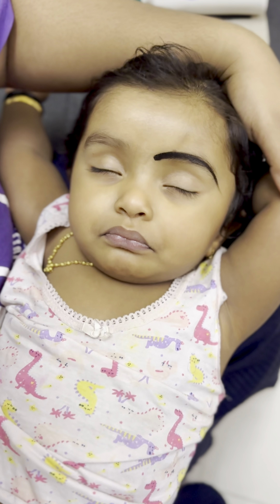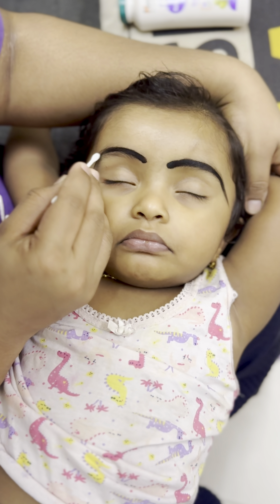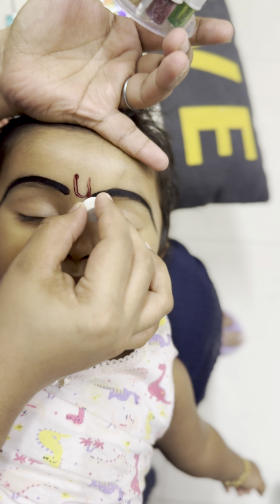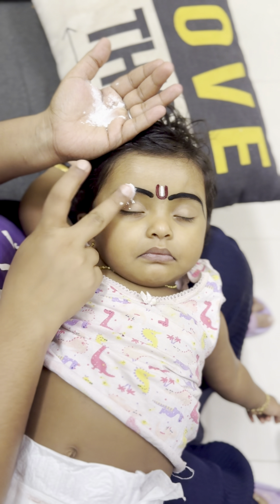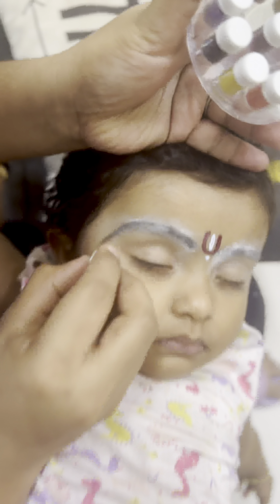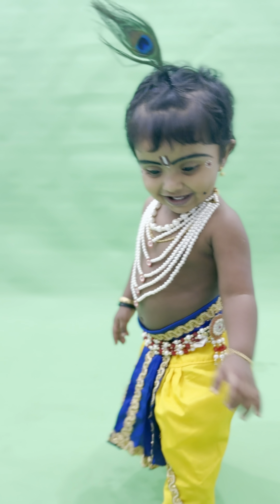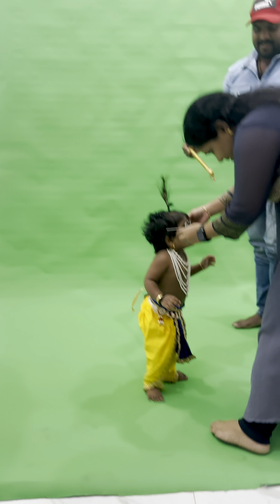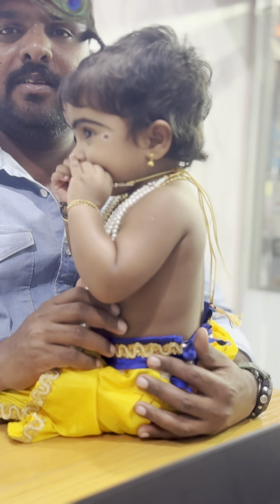ആദ്യക്കുട്ടിയുടെ ശ്രീകൃഷ്ണൻ photoshoot ❤️|Aadhyakutty